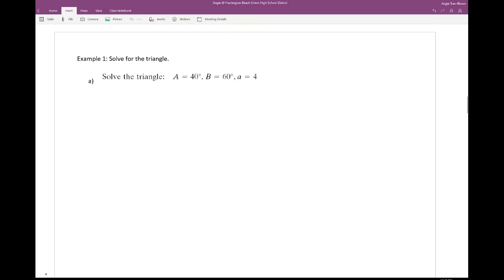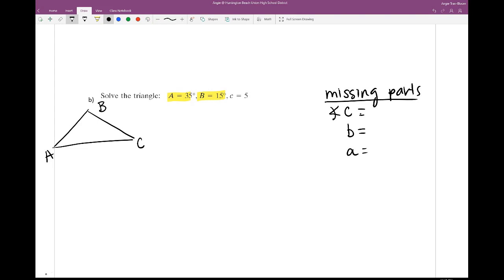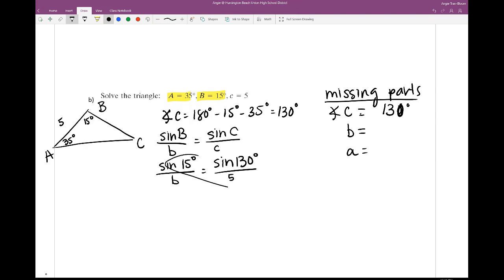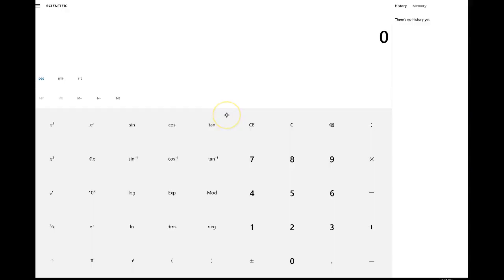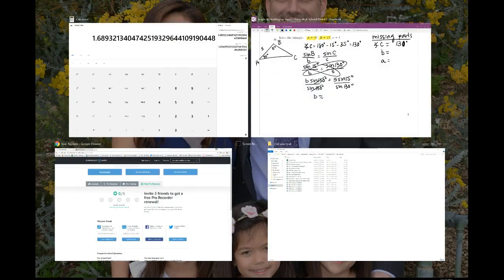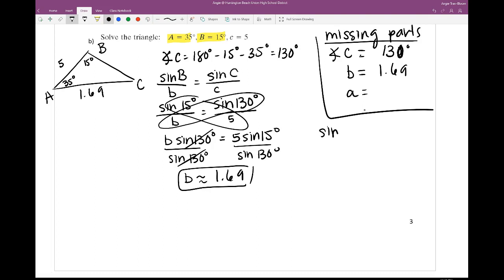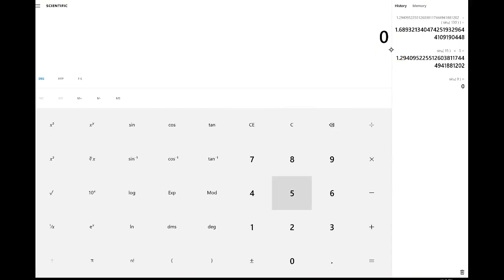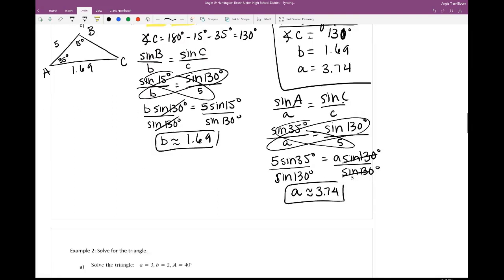8-2 example 1b